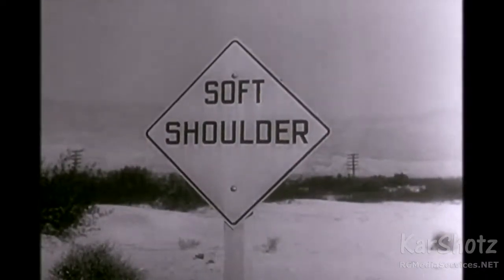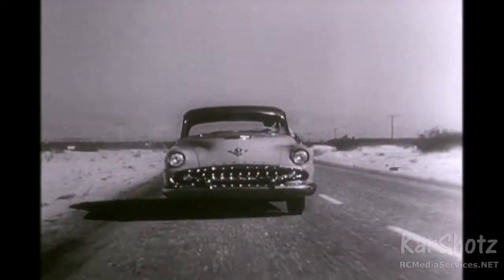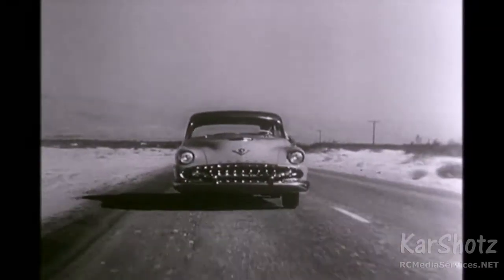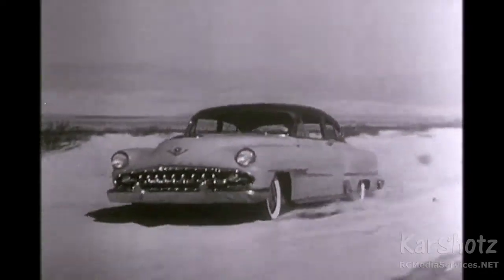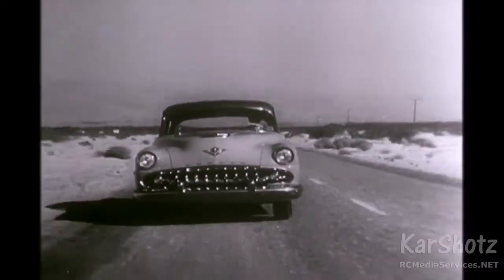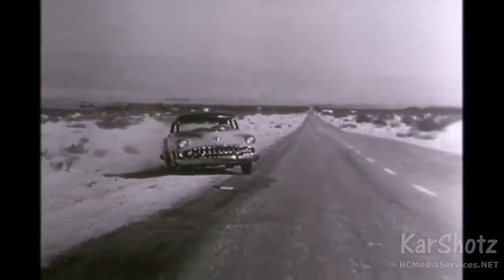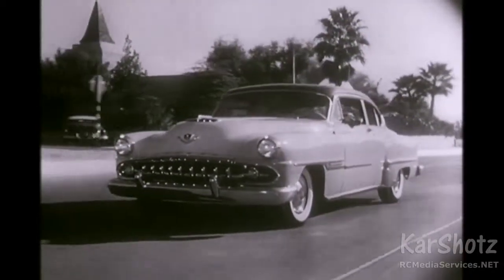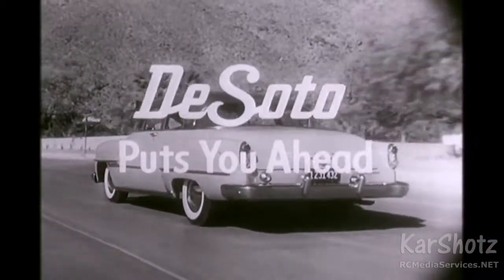1954 Desoto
These public domain commercials are maintained by RCMedia's KarShotz.  KarShotz highlights these splendid rides from years past in a fashion that few others do.